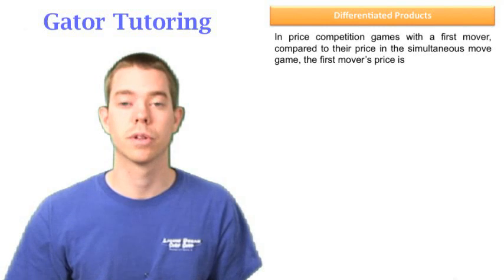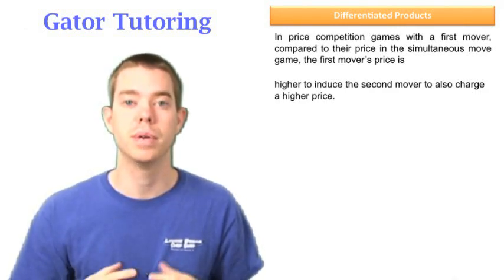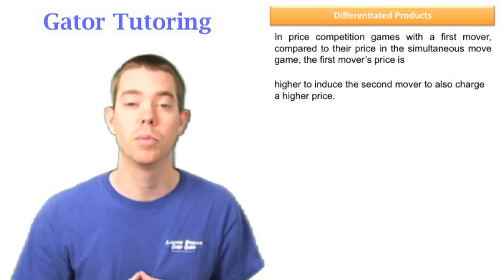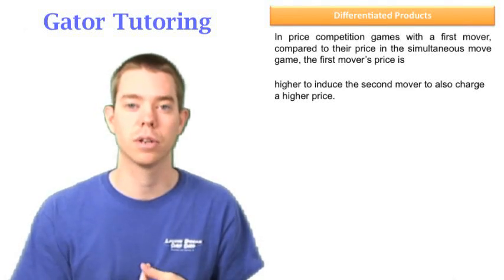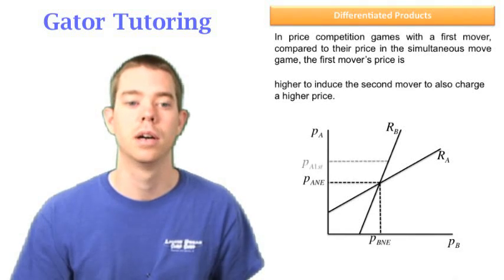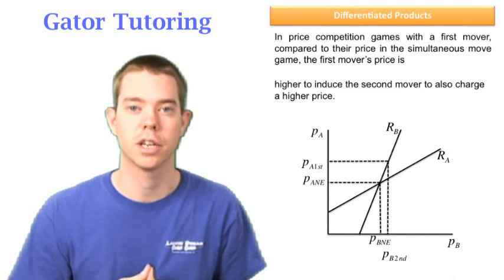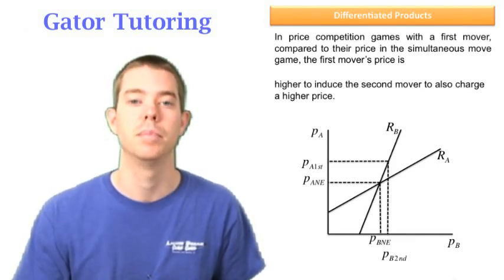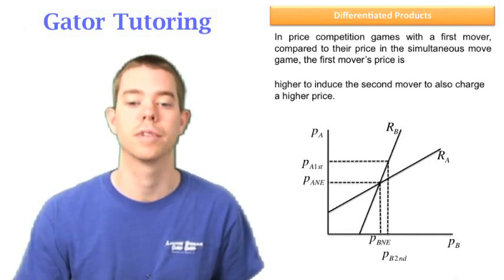Managerial Economics - Differentiated Products 7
This video explains how to solve a differentiated products problem.